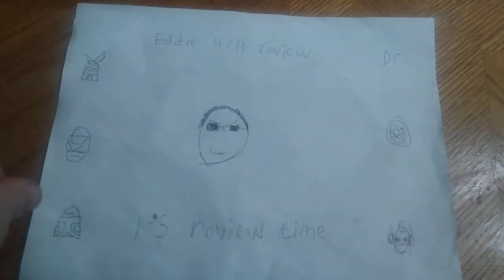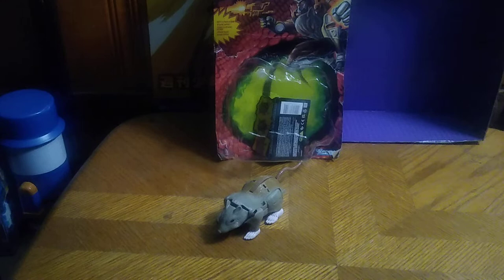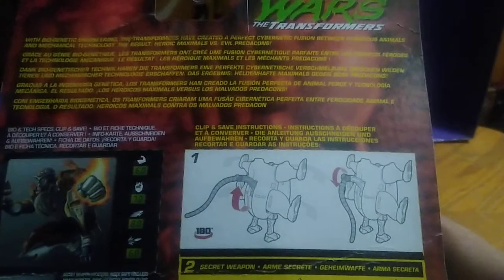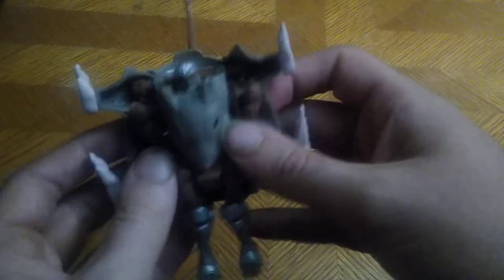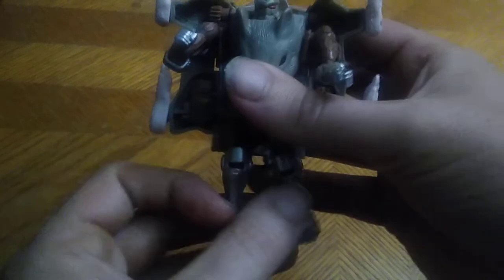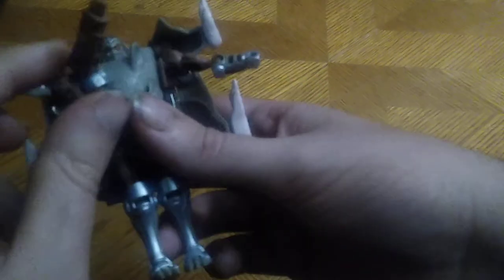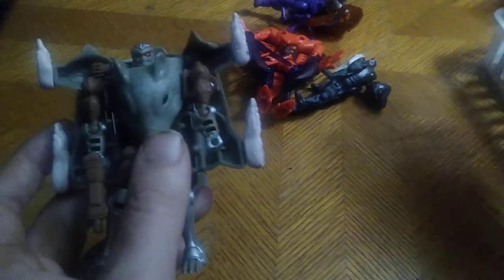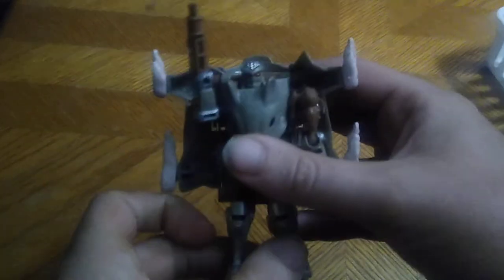Transformers Beast Wars Rat Trap: Vintage Review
In this exciting video, Eddie Hill takes us on a journey back to 1996 with a detailed review of the Transformers Beast Wars Rat Trap figure. Discover the intricate details of this old school toy, from its rat-like appearance to its impressive articulation. Ready to relive the Beast Wars era?